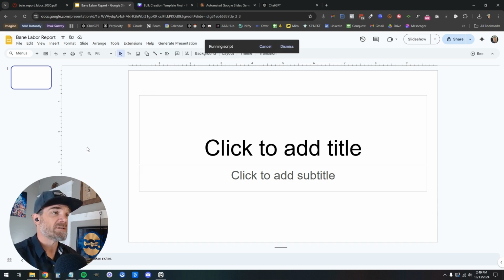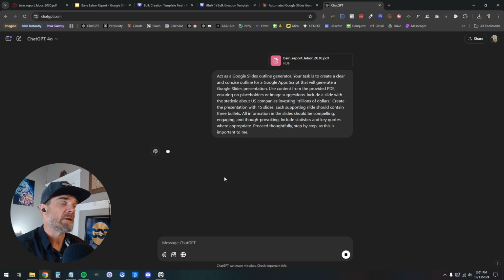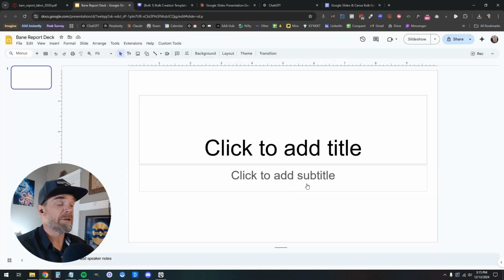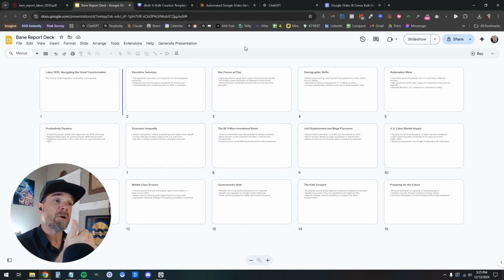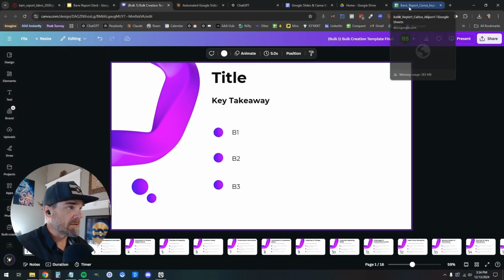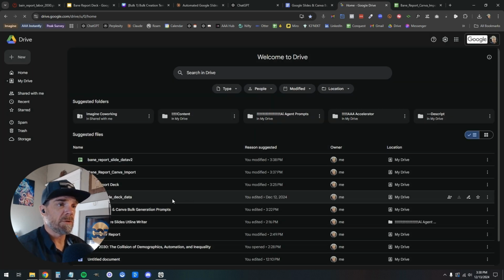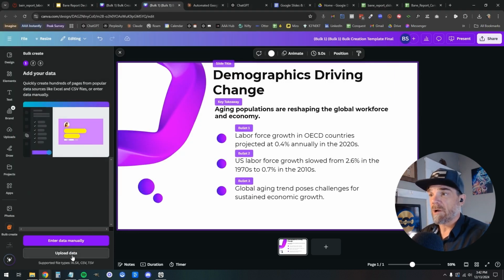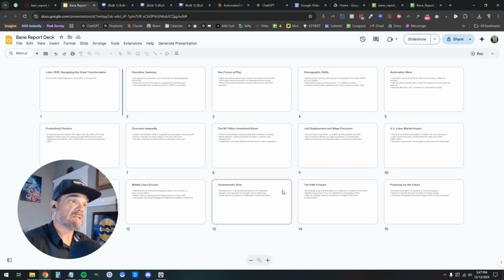Google Slides & Canva Bulk Creation: Fast & Easy Tutorial with ChatGPT + Claude 3.5 Sonnet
Transform your presentations with AI! 🚀 In this detailed tutorial, learn how to use ChatGPT and Claude 3.5 Sonnet to bulk-create professional Google Slides and Canva presentations in minutes. Perfect for entrepreneurs, educators, and anyone creating stunning decks with ease.

✨ What You'll Learn:
✅ Demo: Bulk creation for Google Slides & Canva
✅ Step-by-step guide to automate your workflow
✅ How to leverage AI tools for seamless slide generation
✅ Expert tips for refining and personalizing your presentations

💡 Resources Included:

- Ready-to-use prompts for ChatGPT & Claude
- CSV templates for Canva bulk creation
- Google Apps Script for instant slide generation

🎯 This tutorial is a game-changer if you create presentations regularly, or don't want to start from scratch. Streamline your process, save time, and wow your audience!